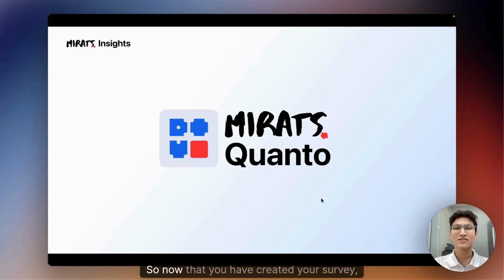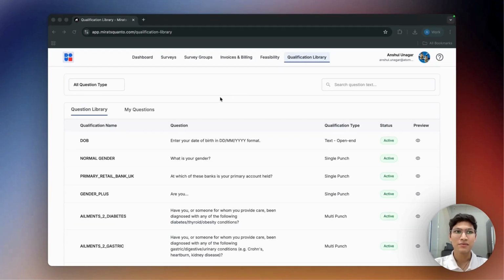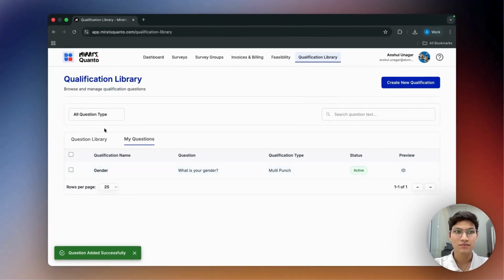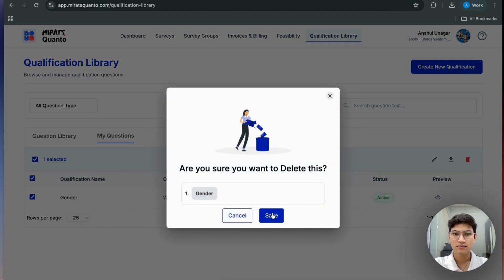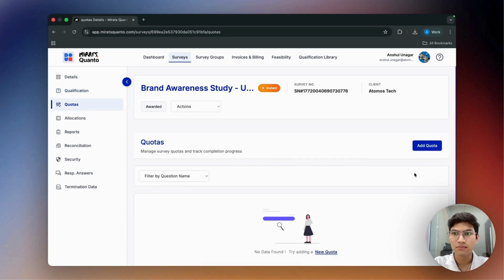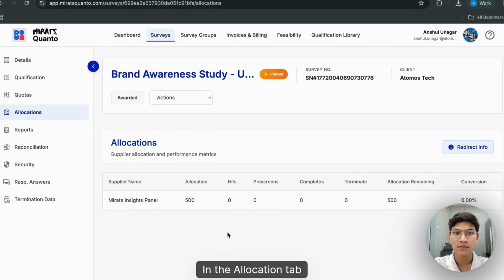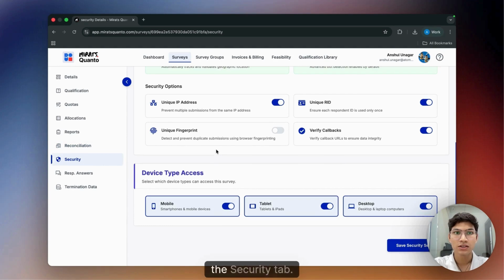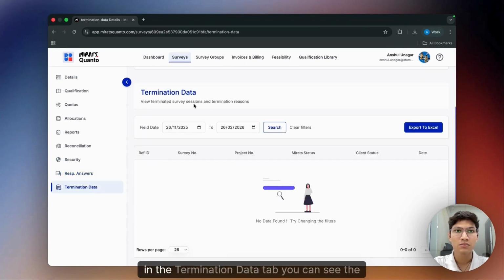Survey Setup & Launch on Mirats Quanto DIY | Part 3- Complete Walkthrough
In Part 3 of the Mirats Quanto DIY series, we walk you through the complete survey setup and launch process - from feasibility and qualifications to quotas, security, and reporting.

Steps covered in this video:

- Use the inbuilt CPI calculator to set completes, LOI, and IR and view real-time costing
- Explore advanced settings to finalise your survey cost
- Access the Qualification Library and browse available questions
- Create your own qualification question - add name, type, status, country, language, and answer options
- Edit, download, or delete questions in the My Questions section
- Add qualifications to your survey and set display options
- Add quotas - select questions, set allocations, and save
- View completes, total limiting, and conversion rates in the Quotas tab
- Check the Allocation tab for superallocation, performance matrix, and redirect info
- View survey performance, respondent activity, incident rate, and quota rate in the Reports tab
- Strengthen your survey security settings and select device access — mobile, tablet, or desktop
- View respondent answers in the Respondent Answers tab
- Check terminated survey sessions in the Termination Data tab

Reconciliation will be covered in the next part.
Series overview:

Part 1: Account Setup and Onboarding ✅
Part 2: Survey Creation ✅
Part 3: Survey Setup and Launch ✅
Part 4: Reconciliation